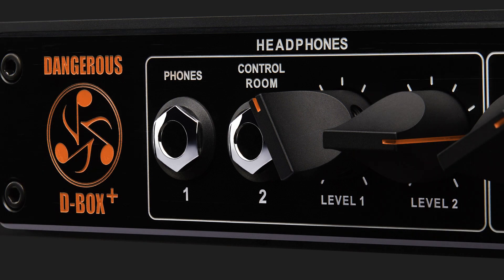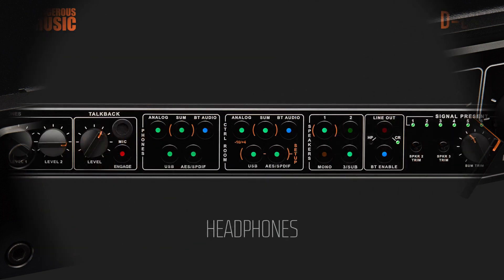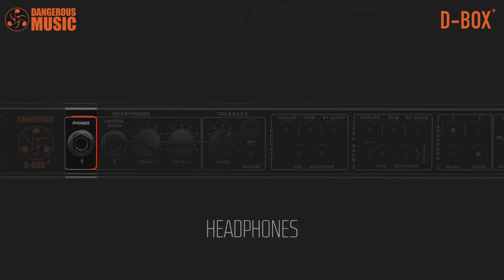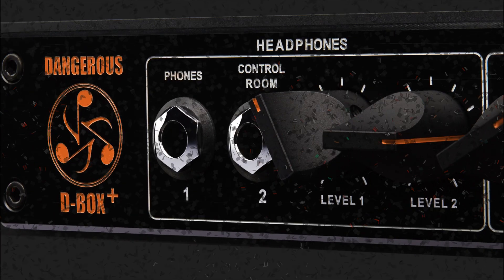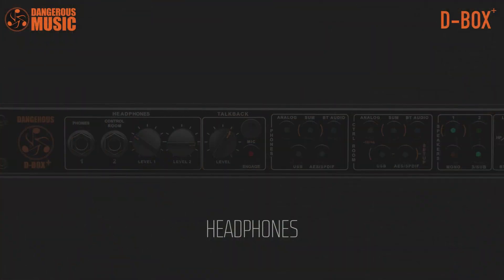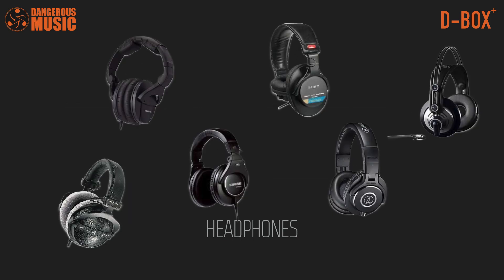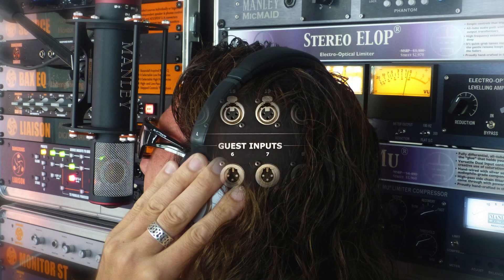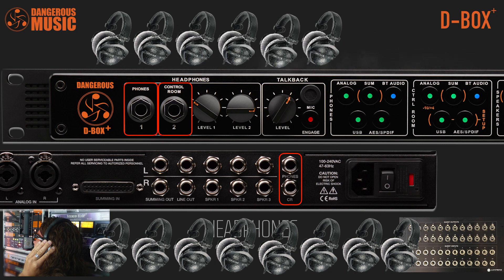Headphone Outputs | Dangerous D-BOX+ Video Manual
With the D-BOX+ you get two headphone amplifiers. These potent amps are so clean, powerful, and accurate that many engineers use them exclusively for fine-grained quality control listening right before delivering a record to market. With the easy yet elaborate routing capabilities of the D-BOX+, you’ll be able to send any source to either headphone amp from either the front panel or remotely from within the D-BOX+ app.

Learn more about setup for this feature in this video and check out the growing series in our D-BOX+ playlist. More video manual sections are uploading soon.

The Dangerous D-BOX+ is a ground-up dramatic redesign of the award-winning controller and summing mixer that provided countless studios the superior sound and versatile control of an analog mixer, all in just one rack space.

The newly designed 8-channel summing mixer and D-A stereo converter provide Dangerous Music’s bold and clear sound, while newly added features like Bluetooth connectivity and an app for remote control of all major functions unleash a cutting edge feature set that puts the D-BOX+ far ahead of the competition.

As with all Dangerous Music products, the D-BOX+ is proudly made to exacting audiophile standards in the USA.